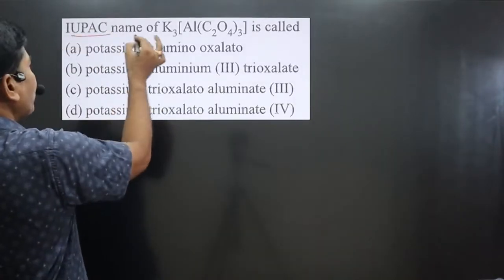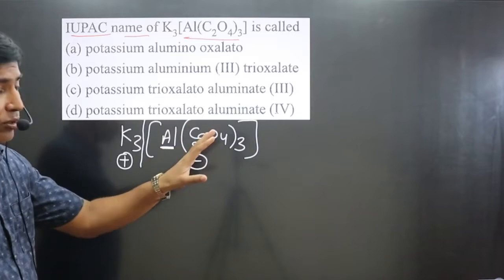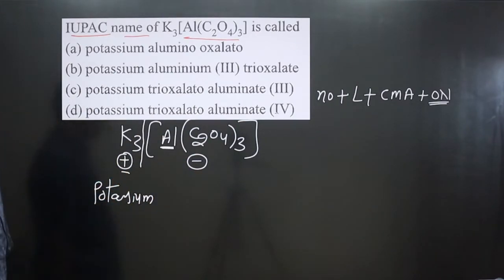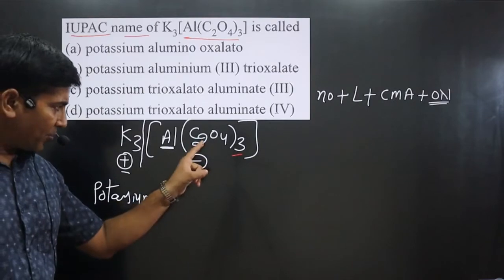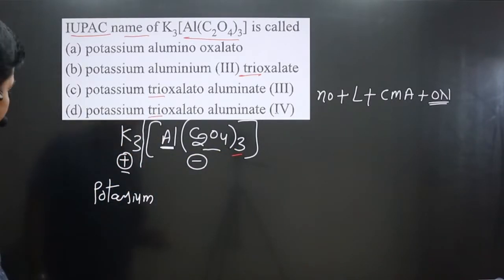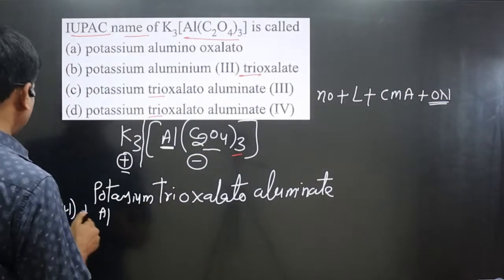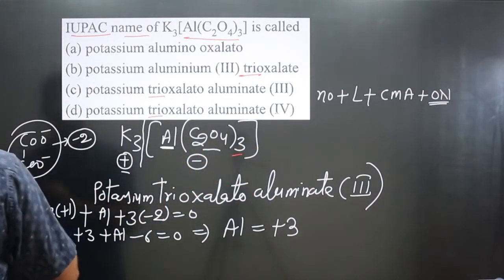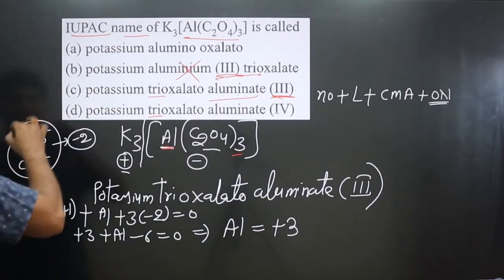IUPAC name of K3[Al(C2O4)3] is called | Coordination Master Series | Nomenclature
IUPAC name of K3[Al(C2O4)3] is called